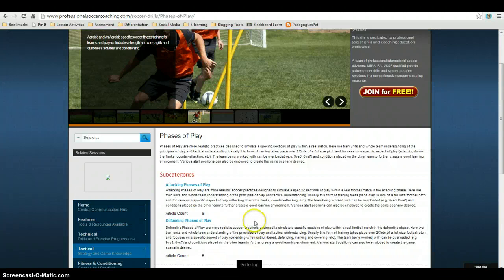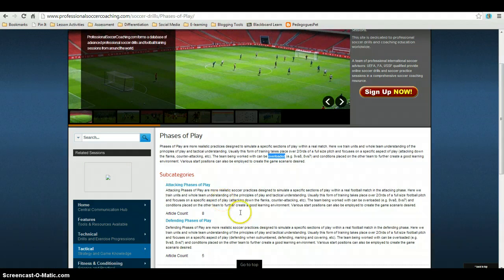Football Coaching Task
Students and myself were required to research different coaching techniques. I was given simulation and used this video for my coaching journal.